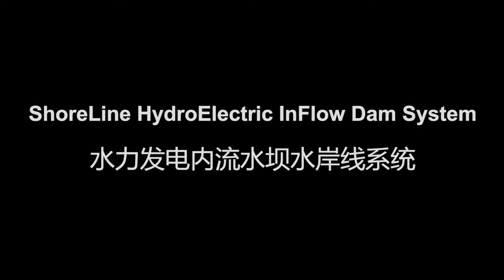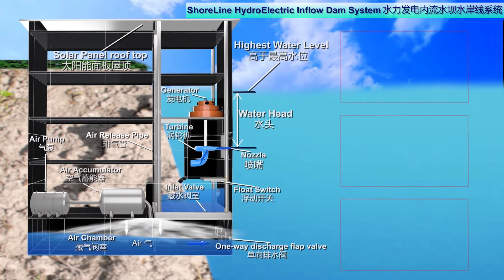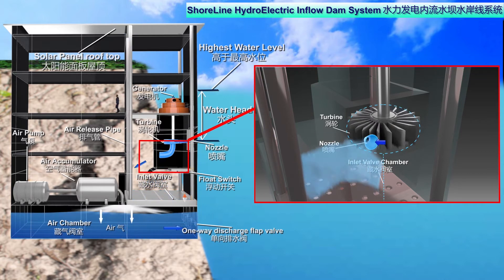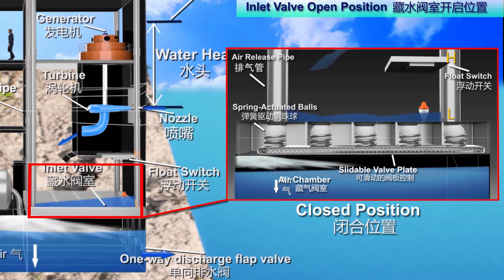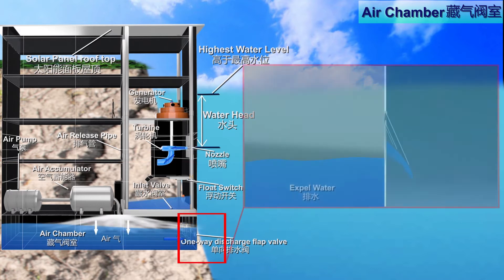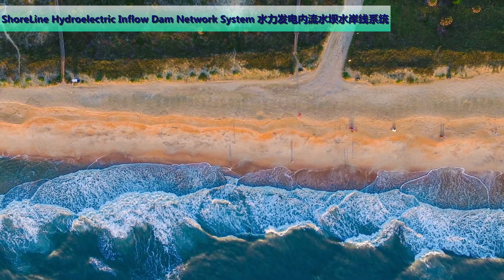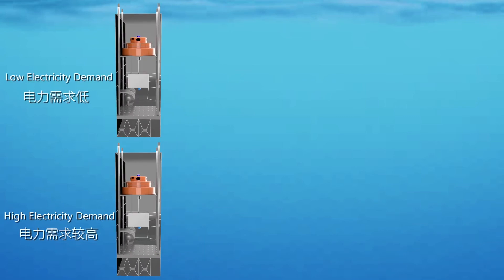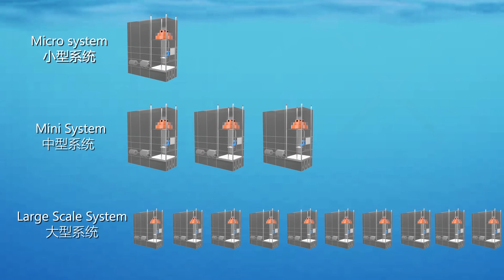ShoreLine HydroElectric InFlow Dam System Video English 2019 July 1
ShoreLine HydroElectric InFlow Dam System / 水力发电内流水坝水岸线系统

Due to geographical and Dam design constraints, Hydro power accounts for only about 20% of all electricity produced globally. Currently hydro power dam is not widely deployed due to the difficulty of selecting suitable Dam sites, huge capital fund involved, long duration to build and a growing concern is the effects on the local ecology.

A solution is to build hydroelectric inflow dams, which are scalable according to electricity demand and available fund; such hydroelectric inflow dams are located in a body of water or along a shoreline of a Sea, River, reservoir, lake, lagoon and so on to harness renewable potential energy.

The present invention describes a hydroelectric inflow dam system. Water flowing into the inflow dam is operable to continuously rotate a turbine and a generator to produce electric power.

The water aft of the turbine is discharged into an air chamber, in which water is periodically expelled out from the inflow dam by controlling air displacement via an intake port, outlet/discharge port and an air supply port.

The inflow dam structure is highly simplified and illustrates water flowing into the interior cavity without detracting from the principle of charging the inflow dam continuously with water and periodically discharging the water from the interior cavity by sizing capacities of the inlet port, air chamber, air accumulator and one way discharge valve appropriately.
Water charging into the inflow dam becomes continuous and rotation of the turbine is non-interrupted thus electric power generation is continuous.

Obviously Inflow Dams have many advantages over conventional Hydro Dams. They can be deployed widely and are able to cut down carbon emission tremendously.

If we can harness clean renewable power, you can solve almost everything.

Patent Application: Hydroelectric Inflow Dam

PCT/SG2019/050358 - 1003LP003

Singapore Inventor
Henry Lam Teng Choy

New Invention